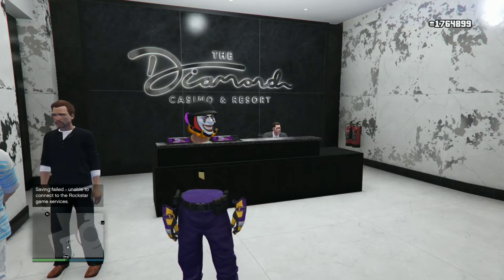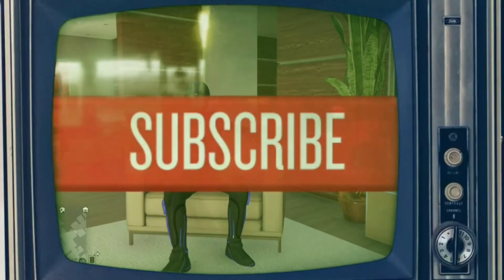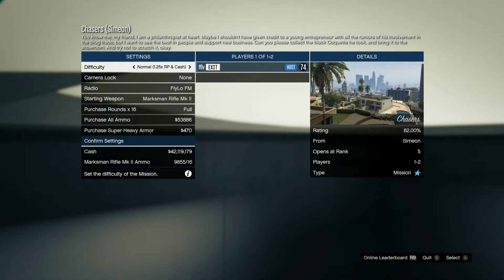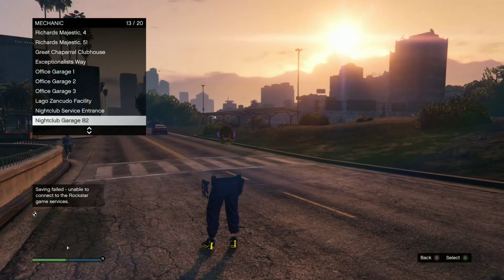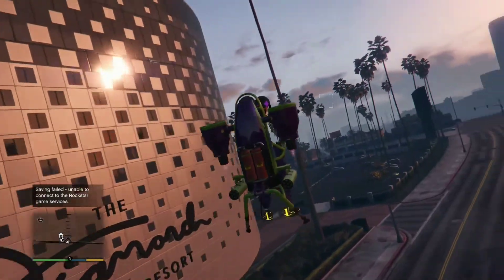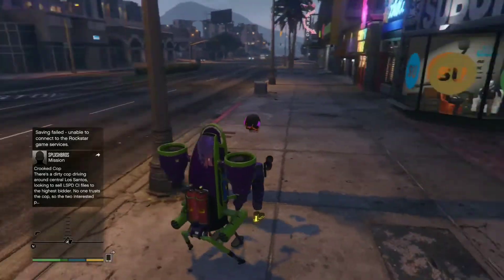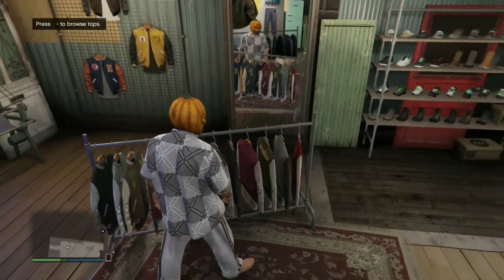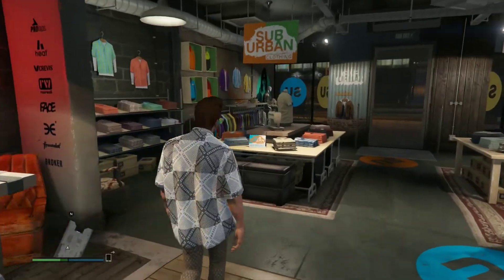Buy Casino DLC clothes using GTA online Cash instead of chips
The Official Empire seems to be a nice dude check him out:
You can buy all the New DLC clothing / masks with your gta cash using this glitch.
    In this Gta online video you can go off radar using this infinite off radar glitch. It is a fast, simple, and easy glitch. This tutorial on how to go off radar in grand theft auto online can be a lot of fun for some people just dont grief people too much with it.
  Hopefully rockstar will take care of it before the tryhards go too crazy with it.

   We are at 1770 subscribers guys! thank you all for the support!

If you check them out and follow that would be amazing!